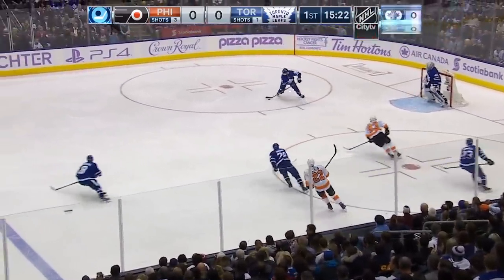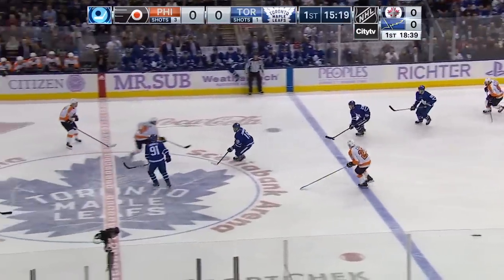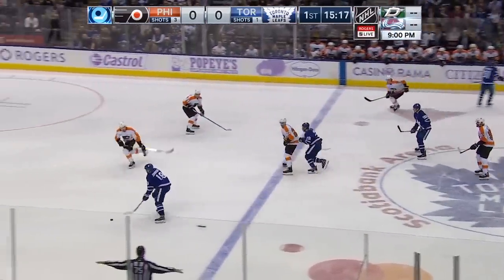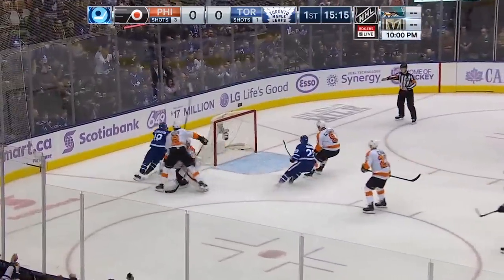Johnsson's first hat trick powers Leafs past Flyers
Andreas Johnsson scored three goals in the 1st period for his first career hat trick, backing Garret Sparks' 34-save shutout in a 6-0 victory